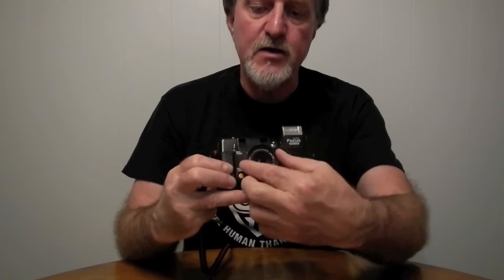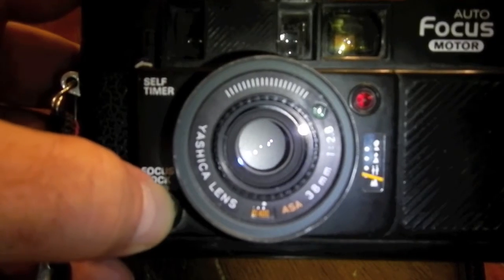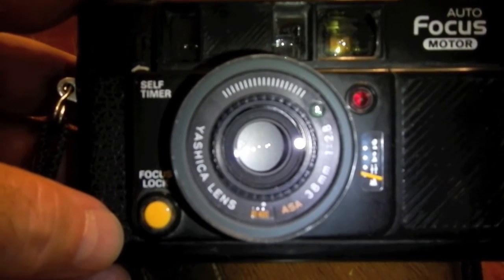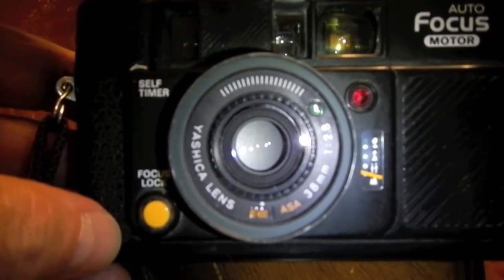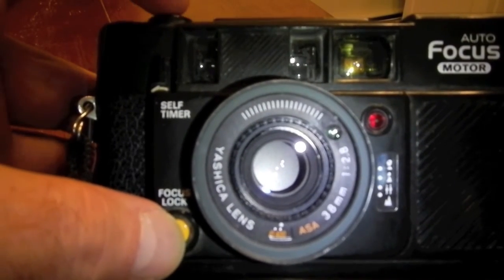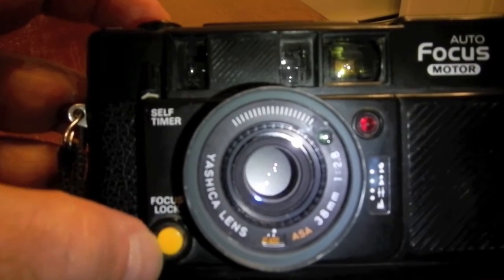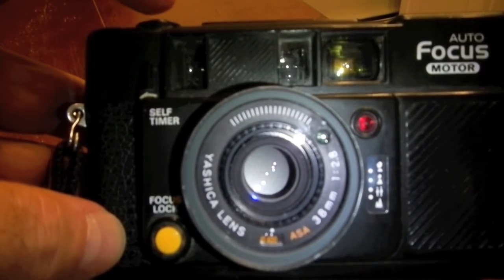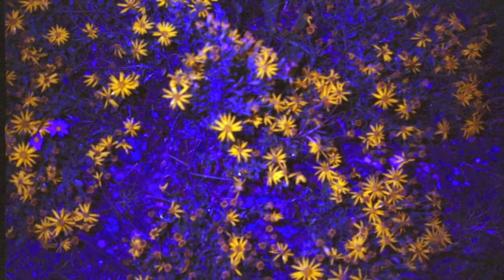52 Cameras: Camera 79 part 1 – Yashica Auto Focus Motor